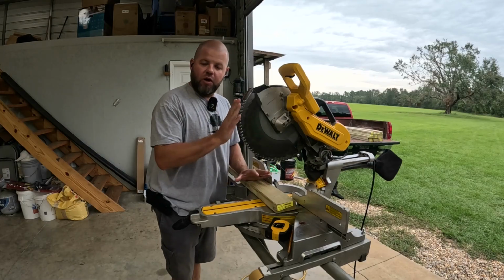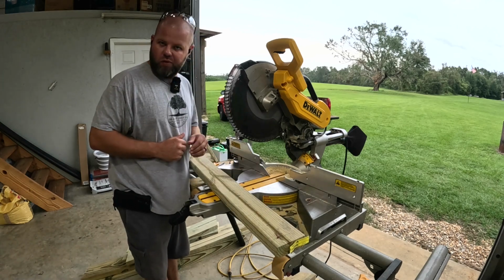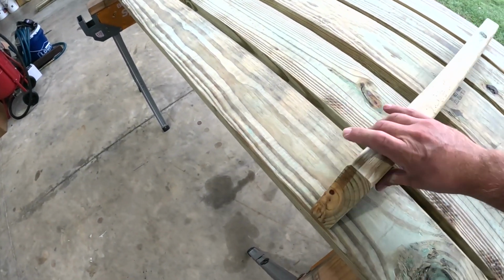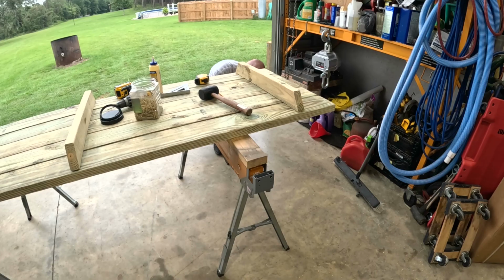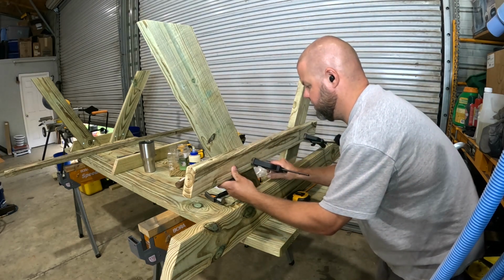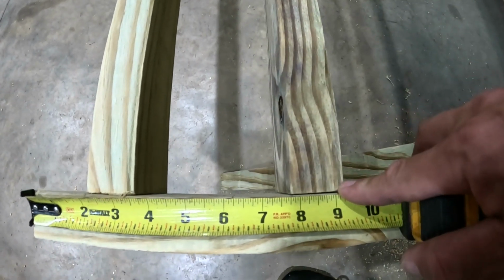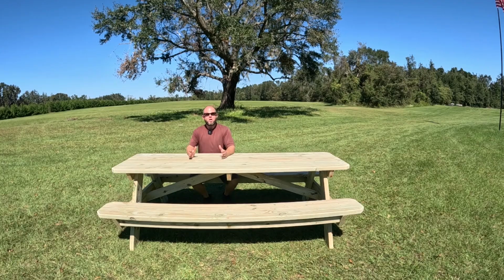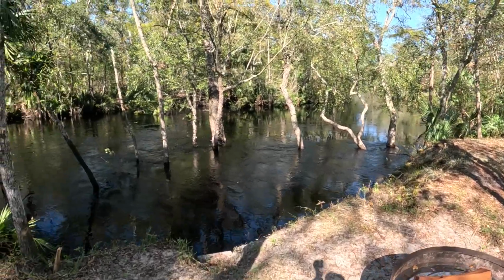DIY Picnic Table Build! Step By Step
I build a picnic table and share the step by step process.

Our address